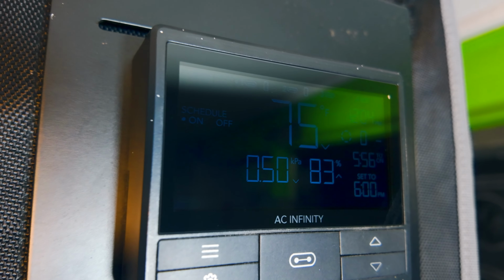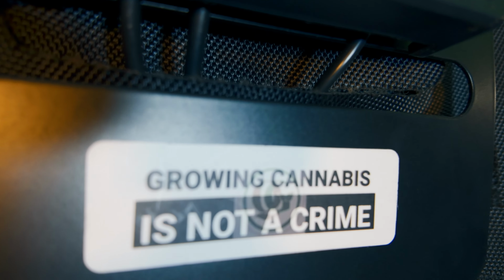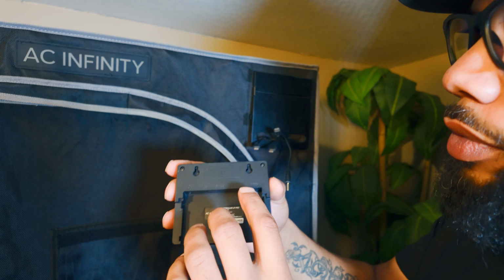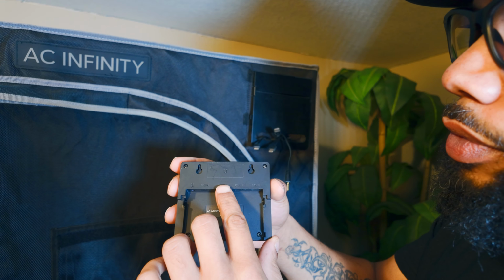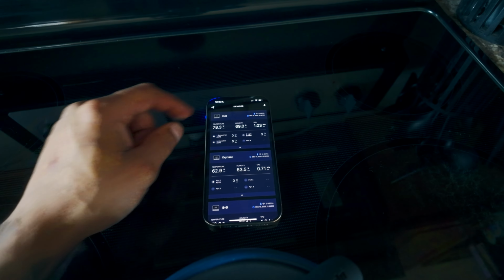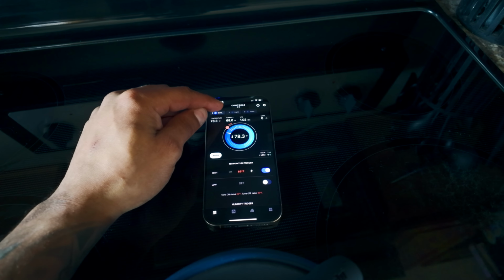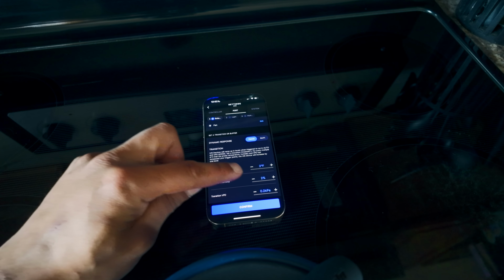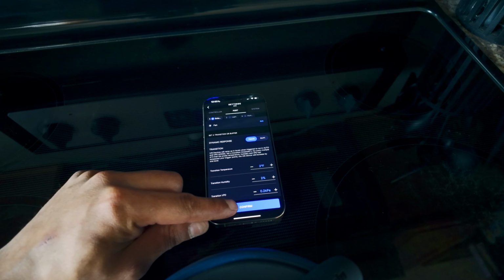How to Program AC Infinity Controller 69: Step-by-Step Guide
In this video, I show you exactly how to setup the AC Infinity Controller 69 to fully automate your indoor garden! We break down the programming step-by-step so you can dial in your temperature, humidity, and VPD for the perfect environment—allowing you to stop hovering over your plants and start trusting your setup.

If you are looking to upgrade your grow room automation, this guide covers everything from basic fan triggers to advanced climate scheduling using the AC Infinity system.